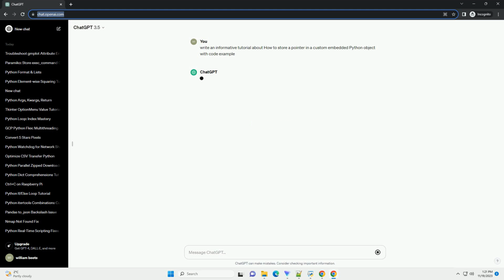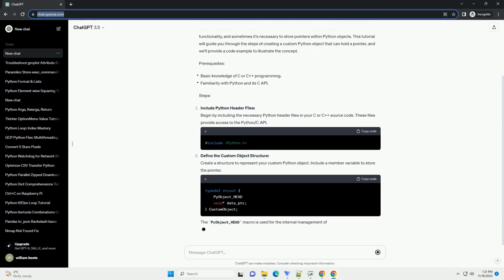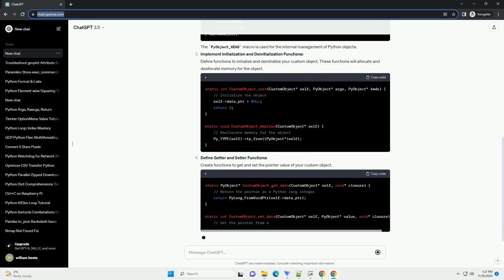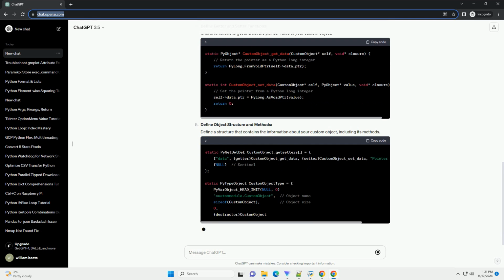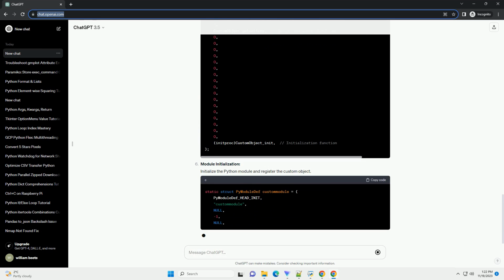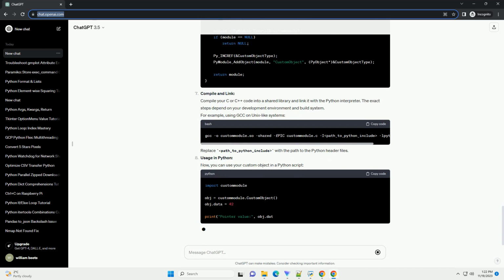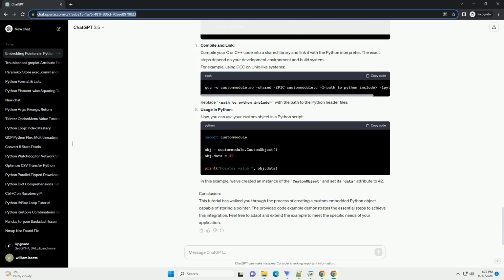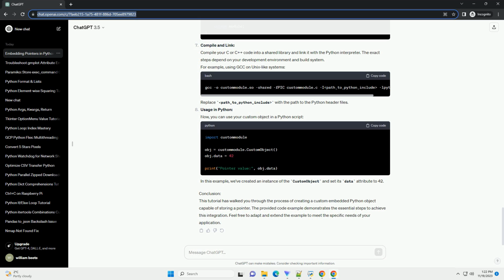How to store a pointer in a custom embedded Python object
Title: Storing a Pointer in a Custom Embedded Python Object: A Tutorial
Introduction:
In this tutorial, we will explore the process of storing a pointer in a custom embedded Python object. Embedded Python allows you to extend your C or C++ applications with Python functionality, and sometimes it's necessary to store pointers within Python objects. This tutorial will guide you through the steps of creating a custom Python object that can hold a pointer, and we'll provide a code example to illustrate the concept.
Prerequisites:
Steps:
Include Python Header Files:
Begin by including the necessary Python header files in your C or C++ source code. These files provide access to the Python/C API.
Define the Custom Object Structure:
Create a structure to represent your custom Python object. Include a member variable to store the pointer.
The PyObject_HEAD macro is used for the internal management of Python objects.
Implement Initialization and Deinitialization Functions:
Define functions to initialize and deinitialize your custom object. These functions will allocate and deallocate memory for the object.
Define Getter and Setter Functions:
Create functions to get and set the pointer value of your custom object.
Define Object Structure and Methods:
Define a structure that contains the information about your custom object, including its methods.
Module Initialization:
Initialize the Python module and register the custom object.
Compile and Link:
Compile your C or C++ code into a shared library and link it with the Python interpreter. The exact steps depend on your development environment and build system.
For example, using GCC on Unix-like systems:
Replace path_to_python_include with the path to the Python header files.
Usage in Python:
Now, you can use your custom object in a Python script:
In this example, we've created an instance of the CustomObject and set its data attribute to 42.
Conclusion:
This tutorial has walked you through the process of creating a custom embedded Python object capable of storing a pointer. The provided code example demonstrates the essential steps to achieve this integration. Feel free to adapt and extend the example to meet the specific needs of your application.
ChatGPT